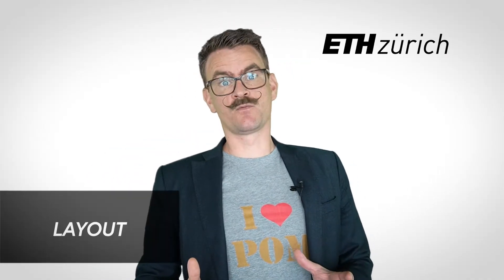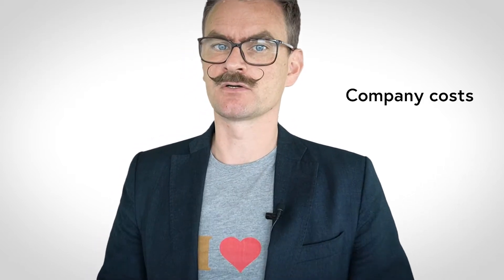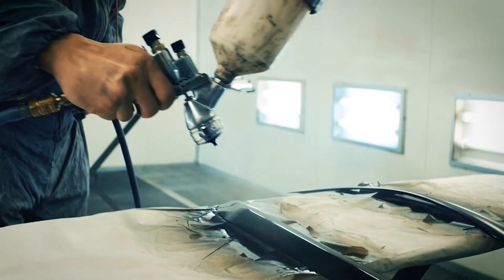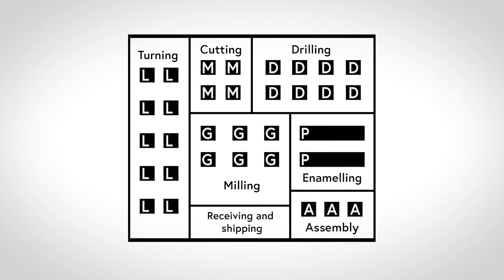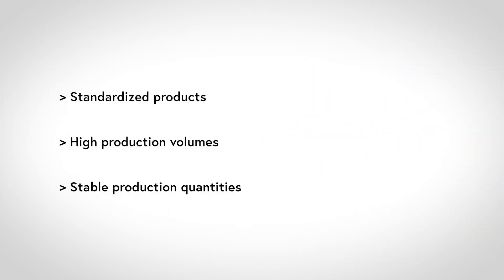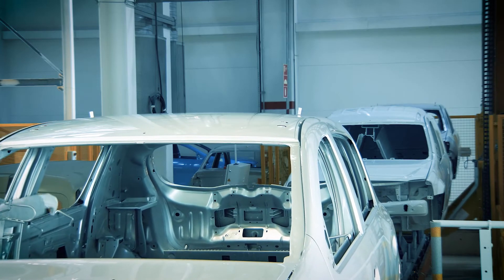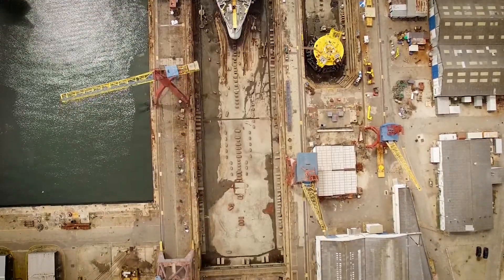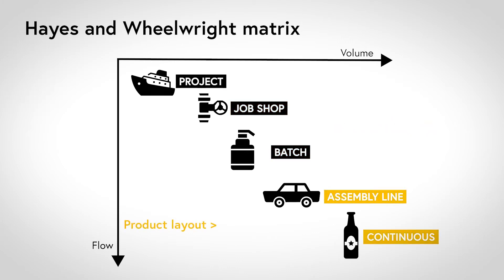Layout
For a company, deciding the layout is a strategic decision with significant impact on running costs. This video gives an introduction to the three generic types of layout and Hayes and Wheelwright’s famous product-process matrix. Feel free to use all POM4all videos as you please in your studies and lectures:)

This is one of the videos of the POM4all initiative by Prof. T. Netland at the ETH Zurich.